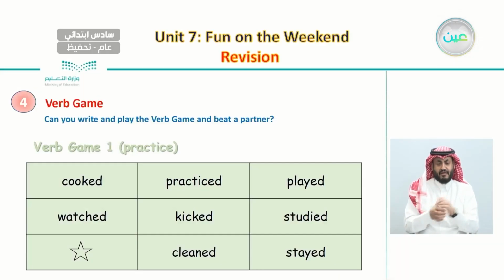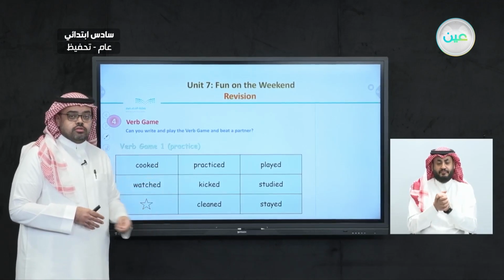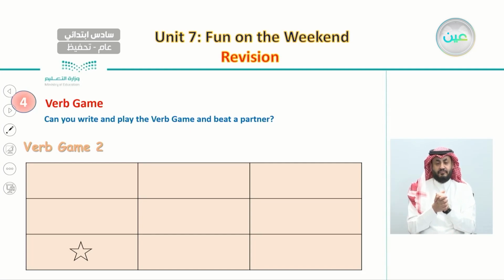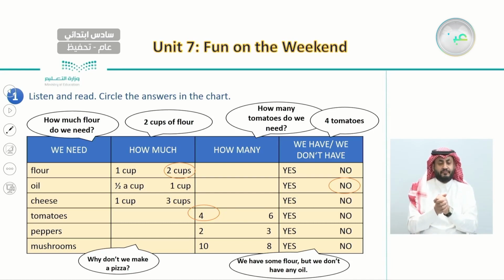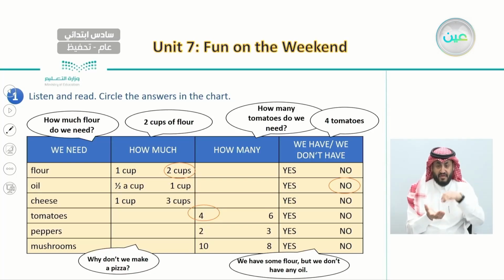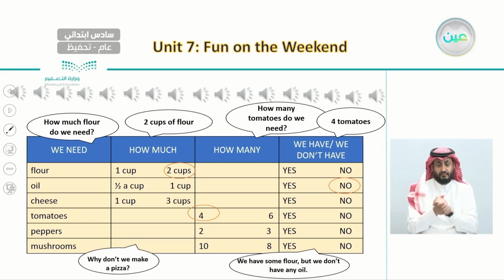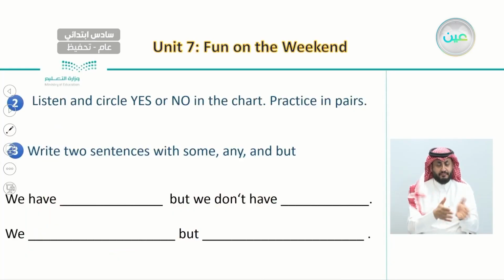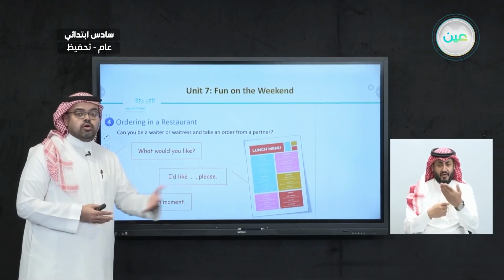Unit 7 - Fun on the Weekend - Reading and Writing - P:54&55 - اللغة الإنجليزية - سادس ابتدائي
الحصة السادسة - الخميس - الأسبوع السابع - سادس ابتدائي06